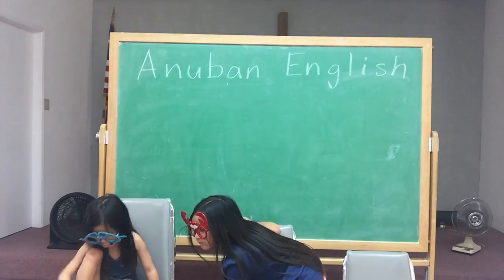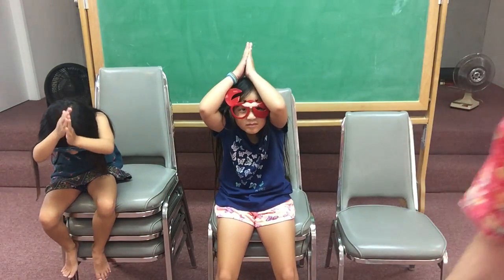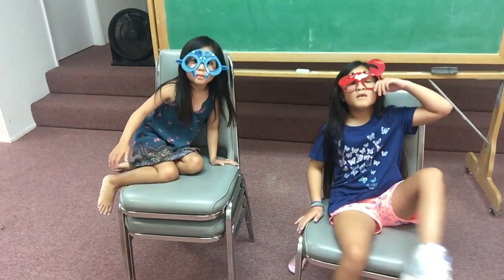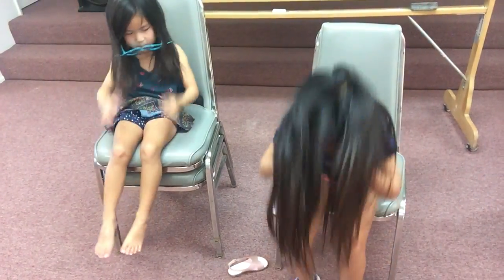AE 056 - Of